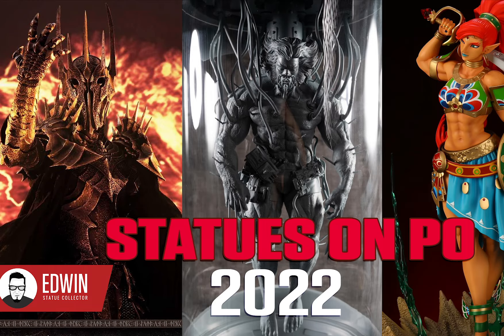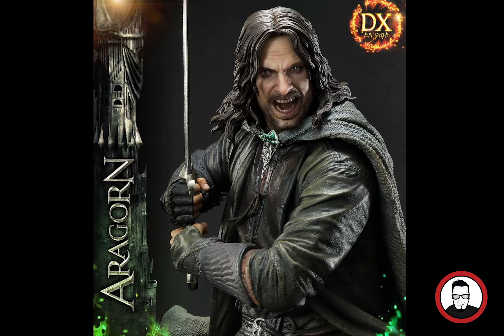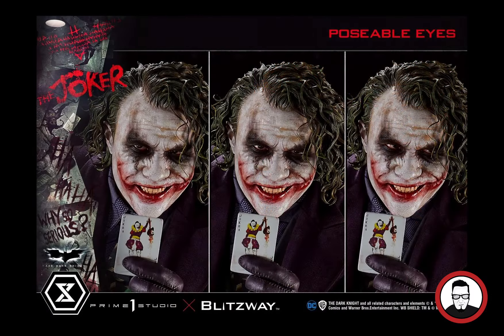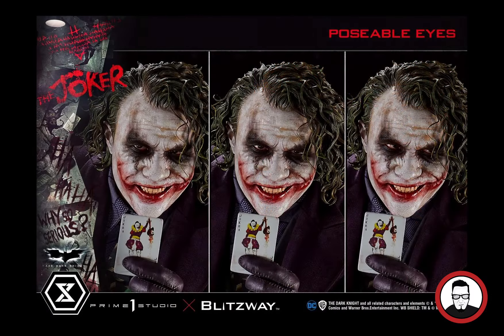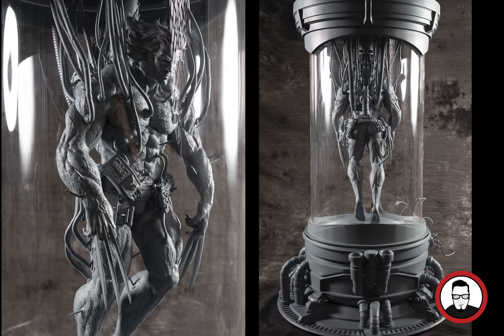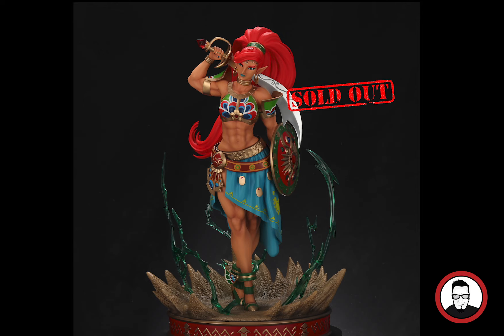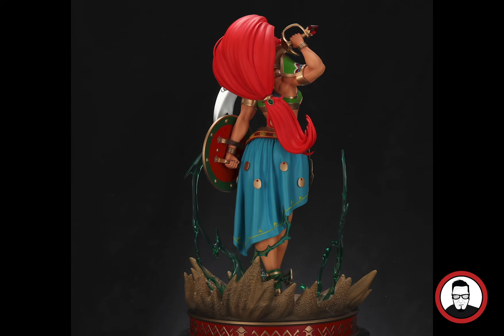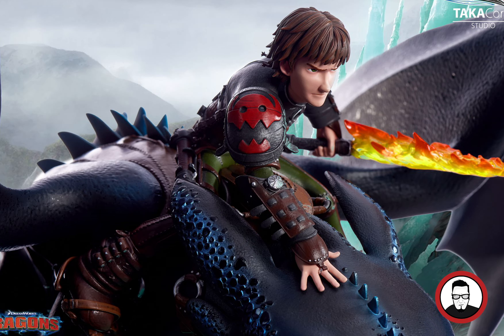2022 Statue Pre order scoming to the collection -XM studios, sideshow, Prime studios, customs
Statue Pre orders coming to the collection in 2022 from  -XM studios, sideshow, Prime studios, and customs 1/4 scale and other